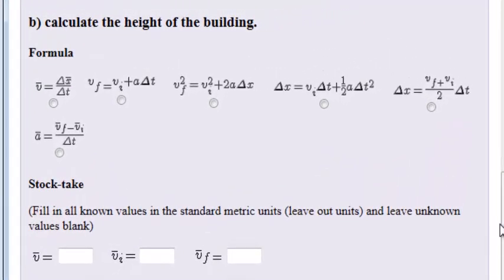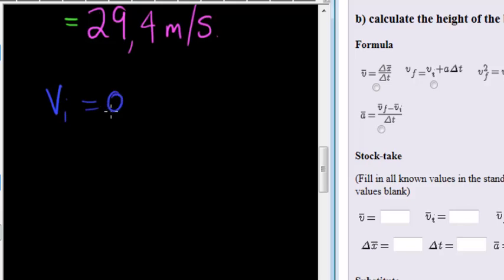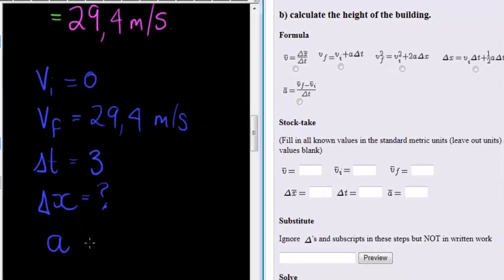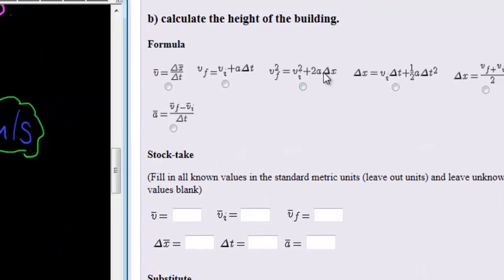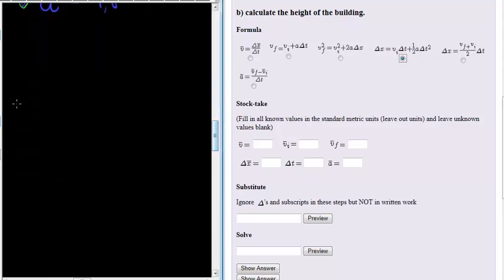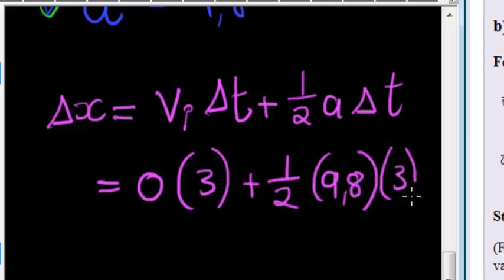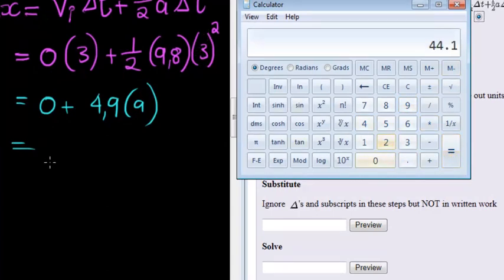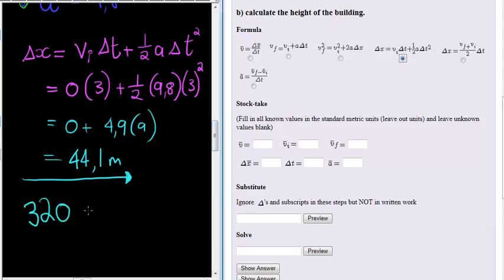Example 3b of Falling objects QID17839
Calculate  height of a falling object given time of fall.